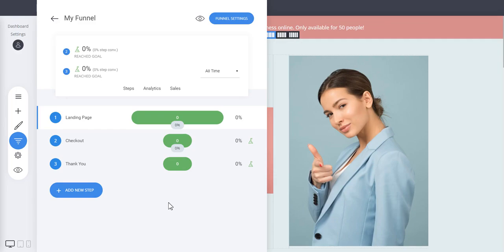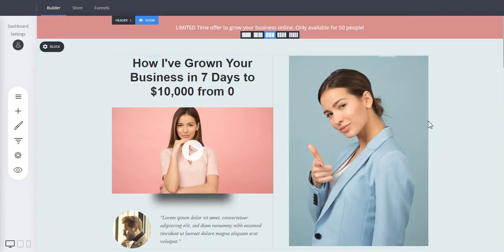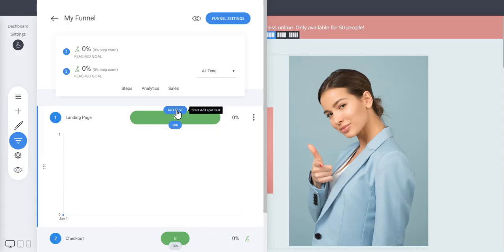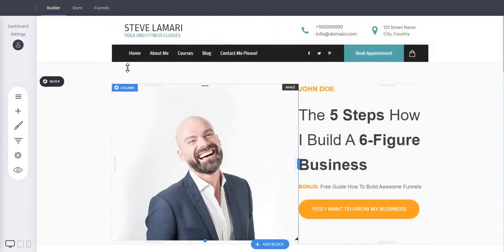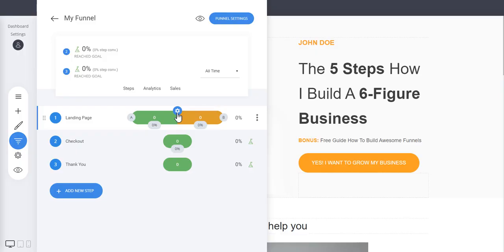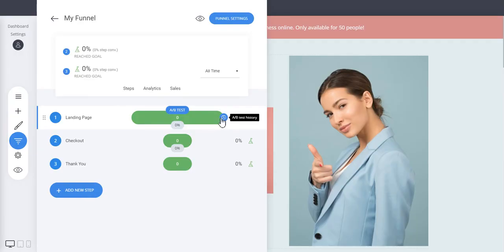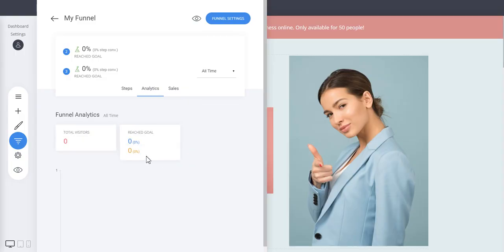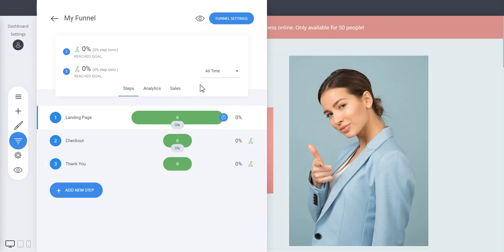Increase Your Conversions: How to Set Up Funnel A/B Split Testing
In this tutorial, you'll learn how to optimize your funnels in Noomu using built-in conversion tracking, A/B testing, and analytics.

Funnels are designed to focus visitors on a single goal, such as purchasing a product or signing up for an offer. Unlike traditional websites that may include many navigation links and distractions, funnels guide visitors step-by-step from one page to the next to increase conversions.

The video shows how to track funnel step conversions, allowing you to see how many visitors move from one page to the next. This helps you understand where visitors drop off and where your funnel is performing well.

You'll also learn how to run A/B split tests on any funnel page. With just a few clicks, you can duplicate an existing page or choose a completely different design and test variations such as headlines, images, layouts, or calls to action. Traffic is automatically split between versions so you can see which one converts better.

Once enough data is collected, you can either allow Noomu to automatically select the winning version based on visitor numbers or manually choose the page that performs best.

The tutorial also covers the Analytics and Sales sections, where you can track visitor activity, conversion trends over time, and detailed sales data if your funnel includes product purchases.

Watch the full tutorial to learn how to use conversion tracking, A/B testing, and analytics to continually improve your funnels and increase results.